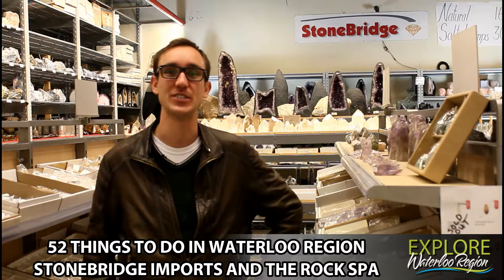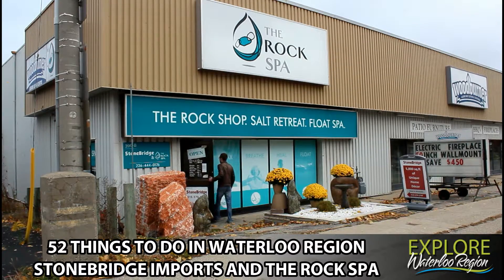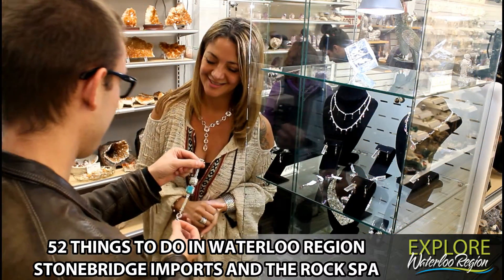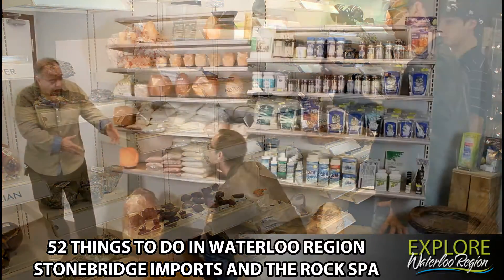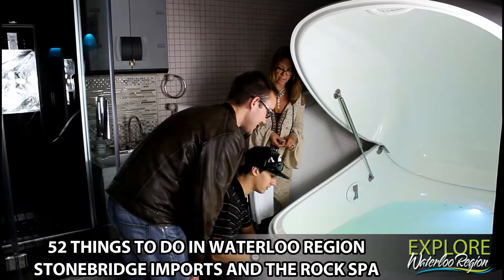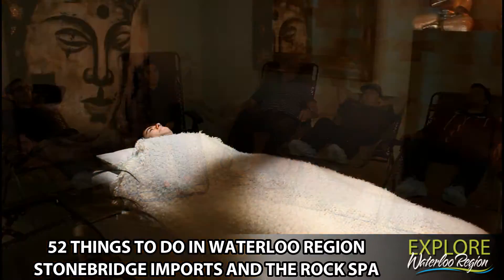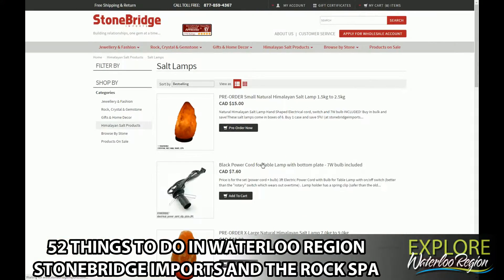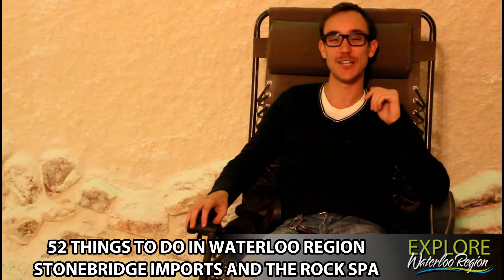The Rock Spa